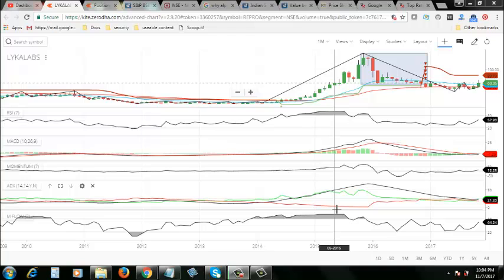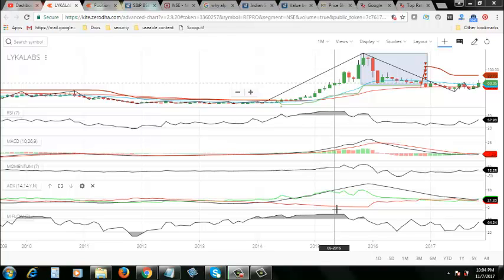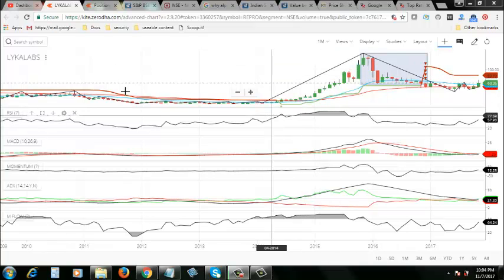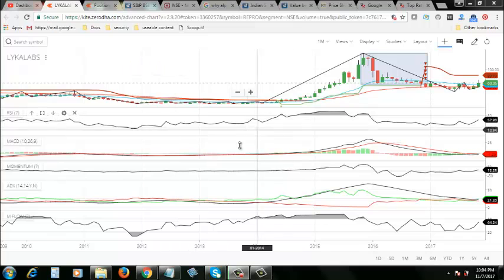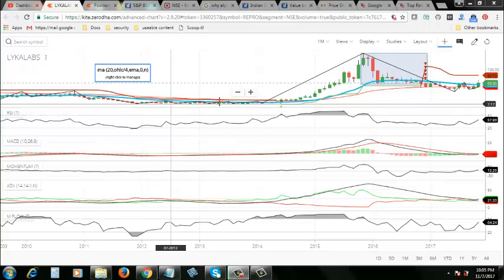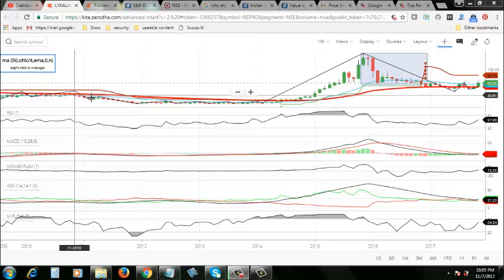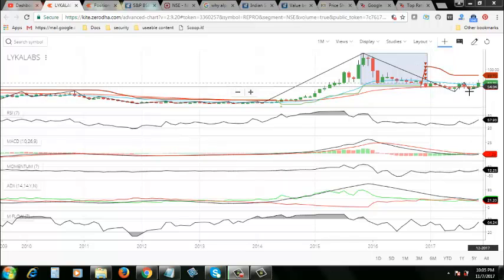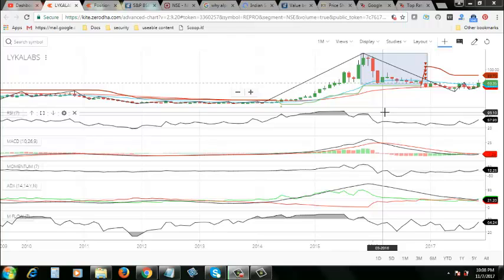Lyka Labs - 19 Percent Price Rise - Good for Short term Trading - 7 Nov 2017 - TRENDRIDER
In this video, we do technical analyses on Lyka Labs stock to check how we can get benefited by trading the stock in the following time frames: day trading, swing trading & long-term trading.